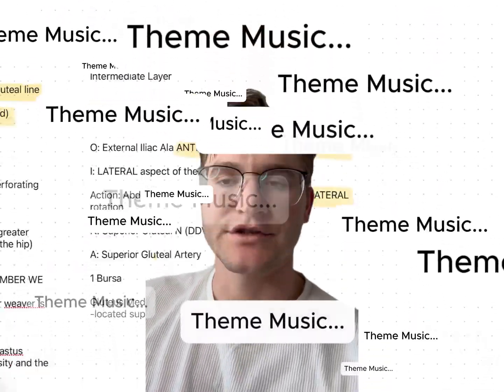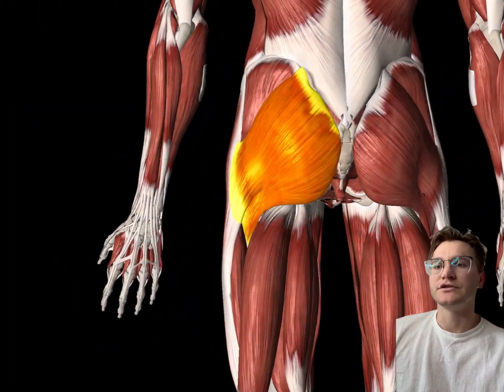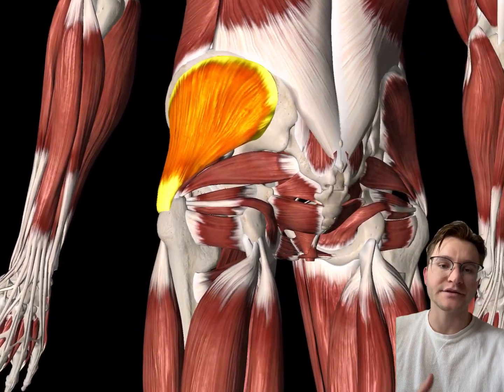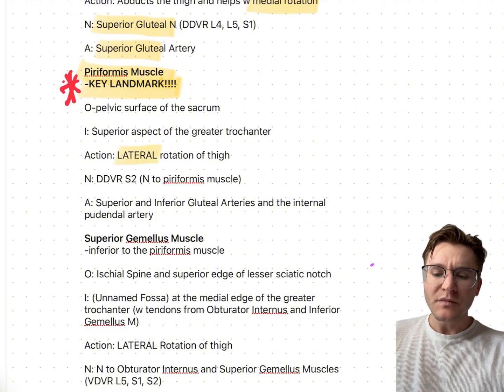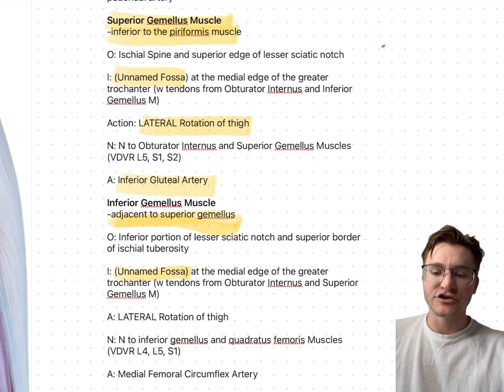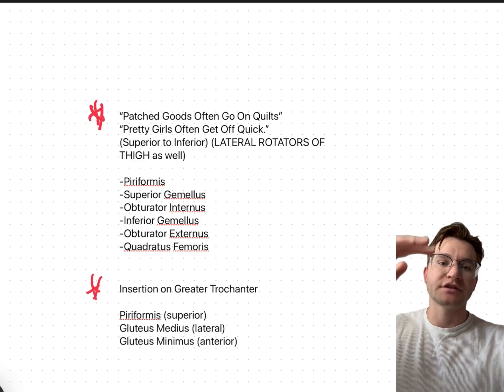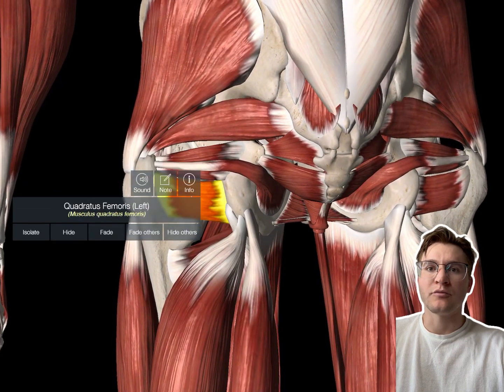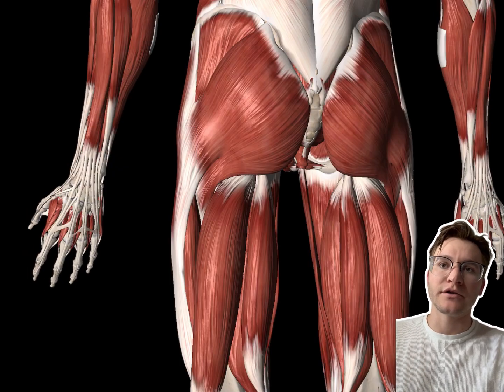Gluteal Muscles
Gluteal Muscles found in the posterior superior portion of our lower extremity are the powerhouse of abduction and extension of the thigh!

Learn all about all the muscles of the gluteal region in this video by Dr. Adam Bieker with Mediversity. This video has mnemonics, memory hacks, and more. Be sure to pause the video throughout to annotate your own notes as we cover a lot of information in under 10 minutes!

Want to learn more about ALL PRE MED? MEDICAL? AND POST MEDICAL EDUCATION? You have found the spot at Mediversity. Today we are going over...